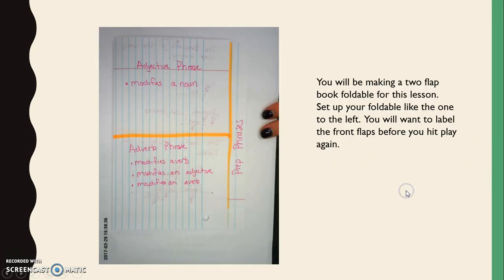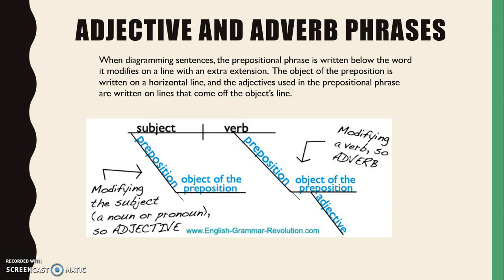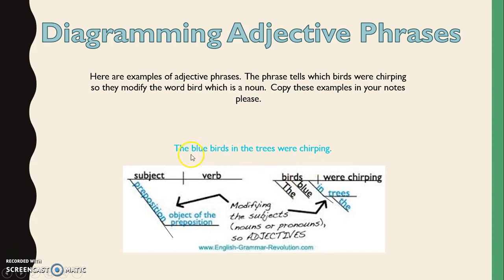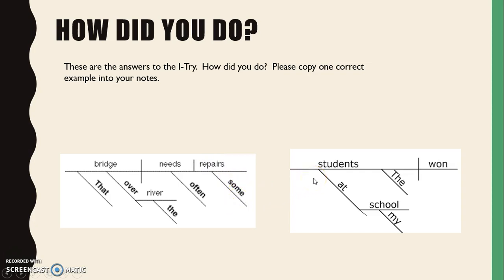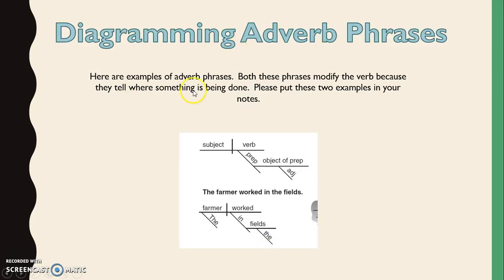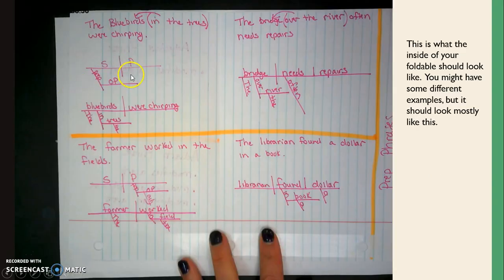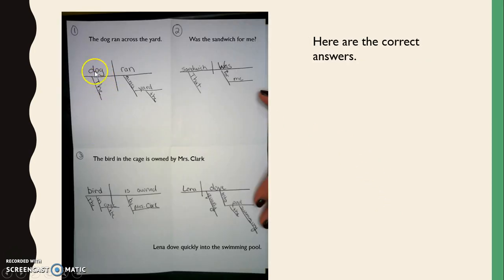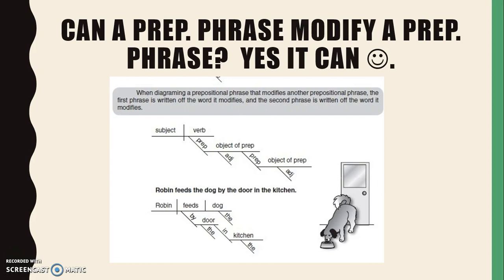Diagramming Prep. Phrases with Mrs. Clark